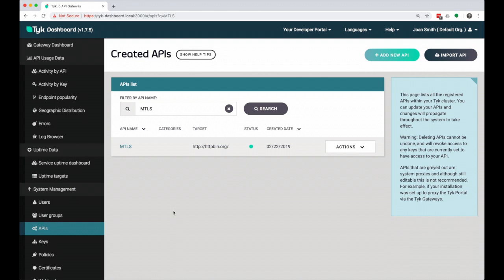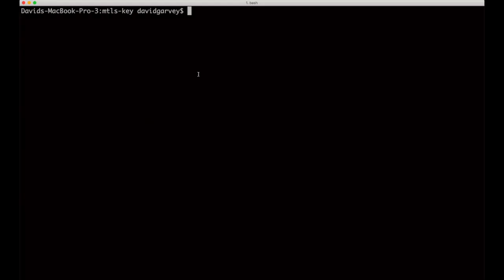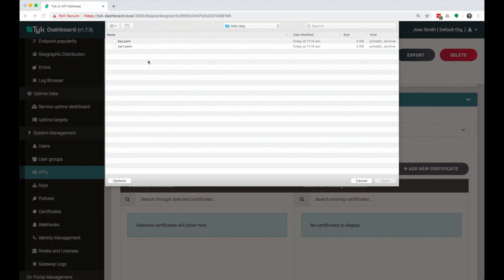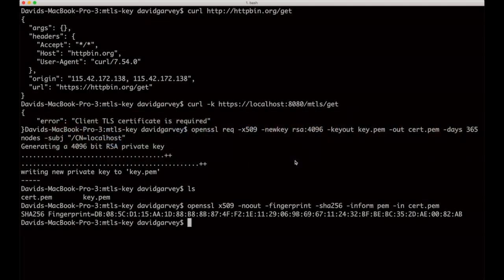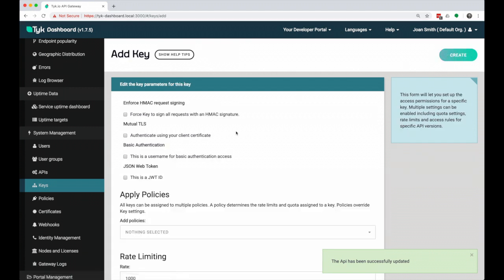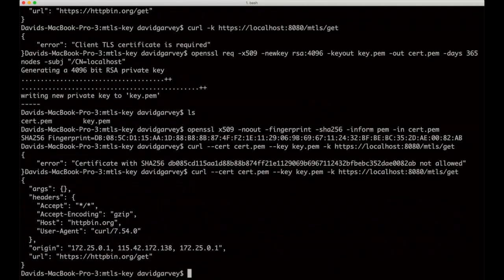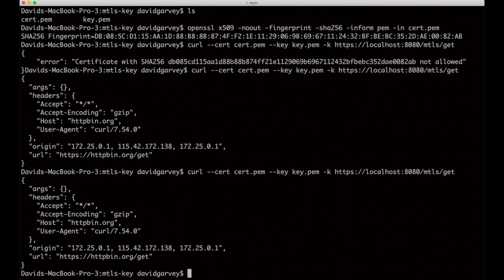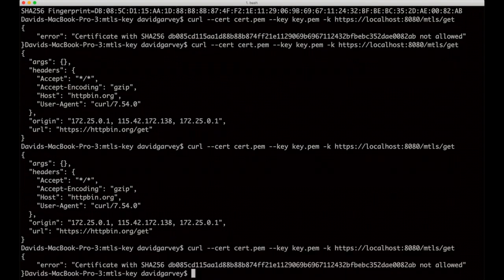Mutual TLS with Tyk API Gateway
This videos runs through a quick example of how the Tyk API Gateway enables you to use Mutual TLS to authenticate and authorise API consumers.